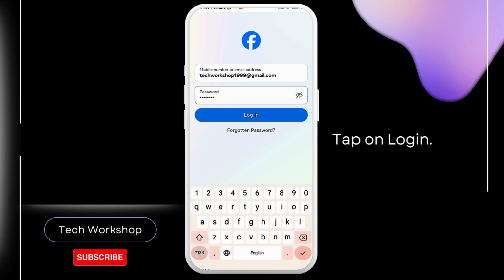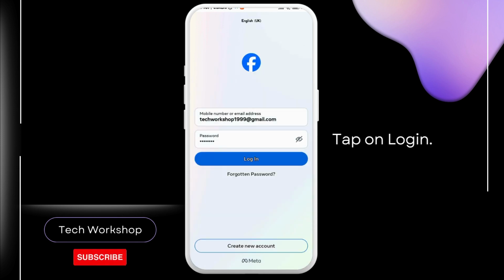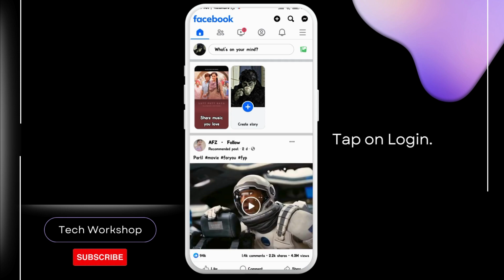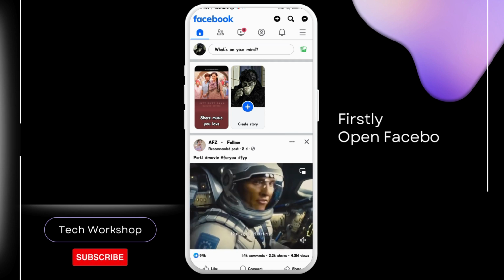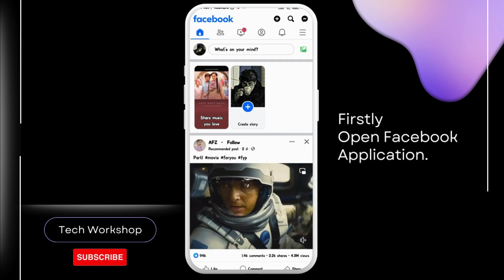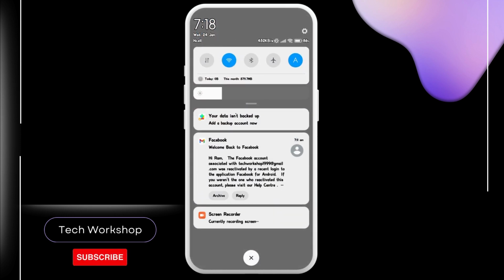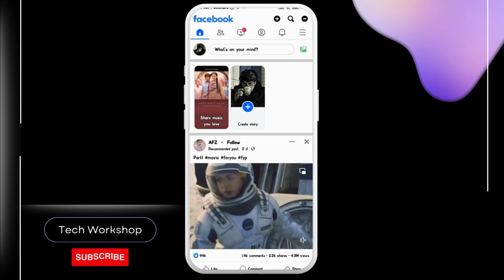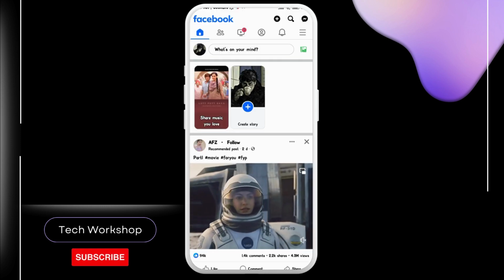How to Reactivate Facebook Account?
Learn How to Reactivate Facebook Account with easy to follow steps.

Took a long break from your Facebook account by deactivating it but now you want to join the fun of sharing and posting. Don't worry, Tech workshop has your back, in this tutorial you will learn to reactivate your Facebook account with ease so that you can get back on your social media journey.